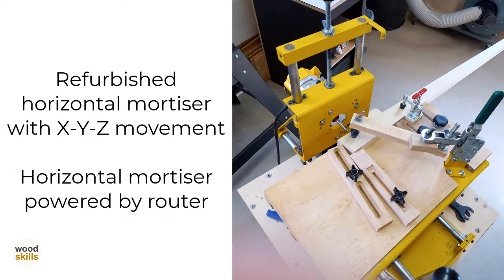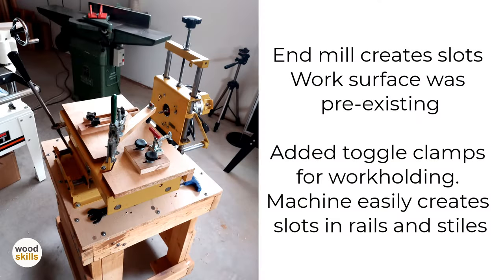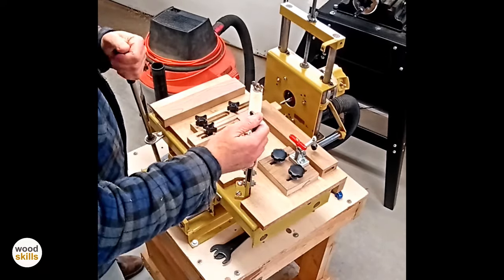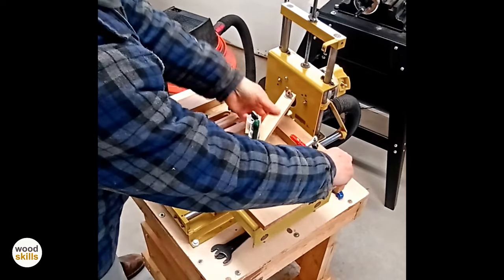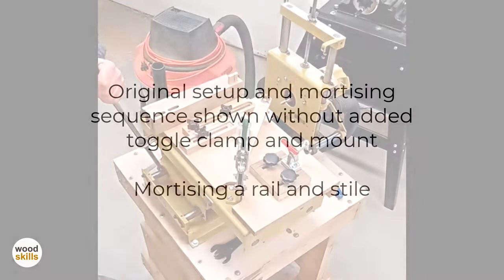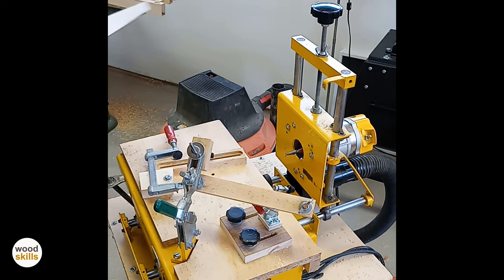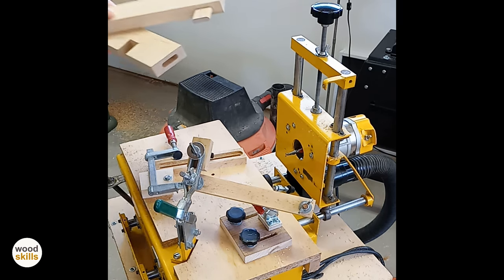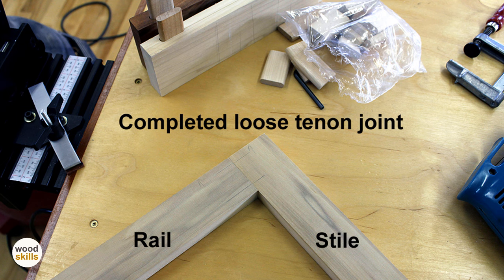Why I don't own a Domino Joiner (restored mortiser instead)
A Domino Joiner is expensive for most woodworkers ($2K CDN). Instead, I restored a horizontal mortiser with X-Y-Z axis movement. This horizontal slot mortiser is my alternative to a Domino Joiner. It creates slots for loose tenon joinery. A good friend donated it to me, it had been in his family and sat unused for decades. Installed a fixed-base router and with added toggle clamps it holds work securely for mortising. Loose tenons are purchased in bulk. Slots are customized in dimensions to loose tenon width and thickness. I don't see a Domino in my future, since this rig performs the same operations effortlessly. Used in furniture making to join aprons or rails to stiles and to join aprons to table legs, etc.  A rolling shop cart surface serves as a platform for the horizontal mortiser.

I now create loose tenon joinery quickly and easily using this setup. Although my focus is hand tool woodworking, loose tenon joinery makes quick work of repetitive batch work or multiples. An example are furniture components for multiple cabinet stands. Loose tenon joinery excels in joining legs to aprons and rails. For the mortiser, loose tenons are purchased as long stock or as loose tenons in standard sizes. Unlike a Domino Joiner, I need to bring the work to the slot mortiser. Repeatability and versatility outweigh this caveat.

Master your woodworking and furniture making skills. The Woodworking Course is based on skills developed and used in a functioning furniture making studio. Learn from an expert in woodworking. Learn woodworking using a structured approach. This ensures an understanding of fundamentals before delving into advanced woodworking topics. The course follows the curriculum used in woodworking schools. This will develop you as a woodworker for years to come. Invest the time to correctly learn woodworking from the ground up!

Norman Pirollo, woodworker for 2+ decades, has been published in magazines and books and launched woodworking businesses. Norman authored "From Hi-Tech to Lo-Tech: A Woodworker's Journey", a book chronicling his exciting journey into woodworking. His latest books, "Woodworking: From Design To Making" and "Quiet Woodworking: In An Unquiet World".